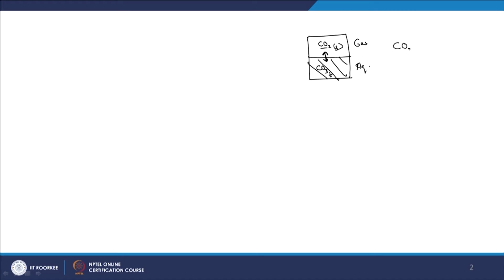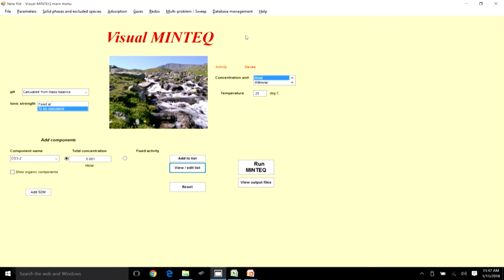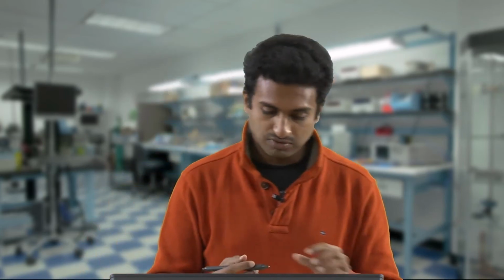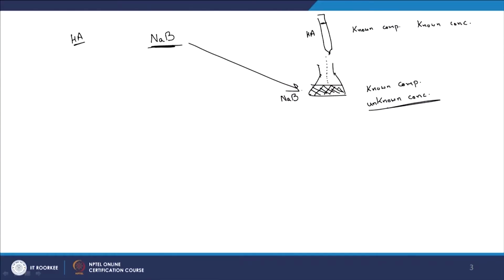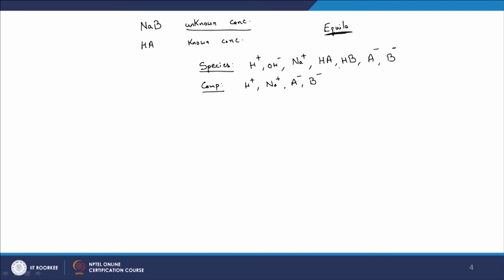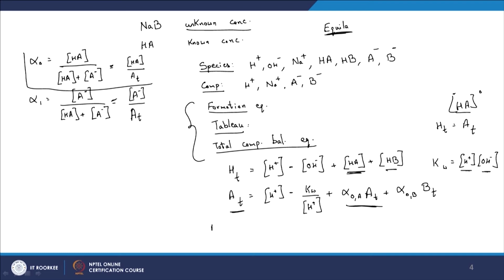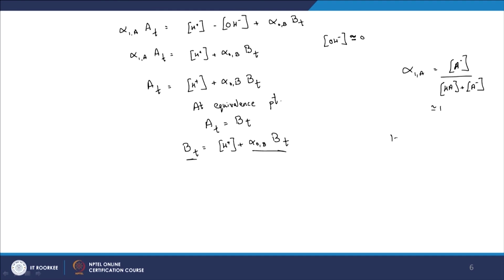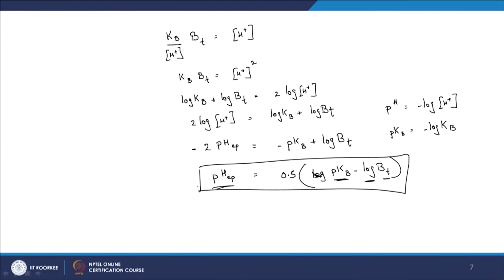Lecture 24_VMINTEQ: Application of Gases, Acid-Base Titration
Environmental Chemistry,
IIT Roorkee

The open and closed carbonate systems, solved by hand in the previous lectures, are analysed by VMINTEQ. The concepts of titration are discussed and equations are derived for the titration of monoprotic acid and base. Estimate of pH of equivalence point of various kinds of titrations are derived.